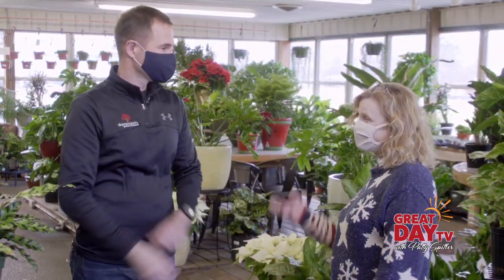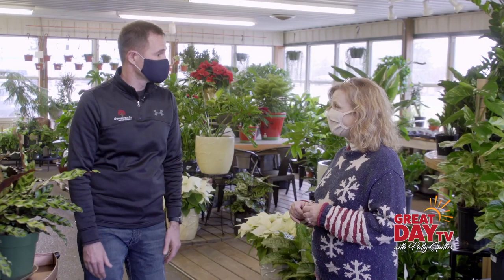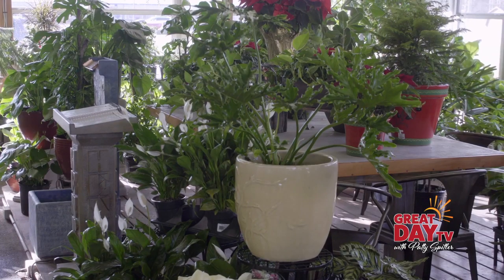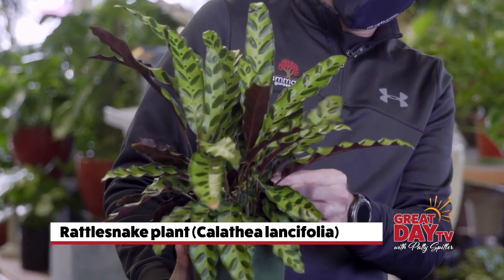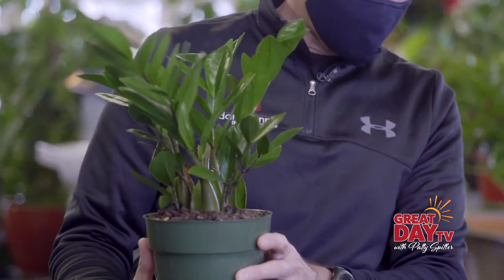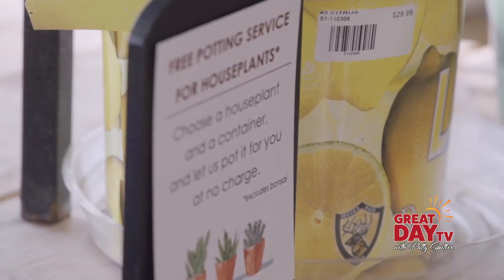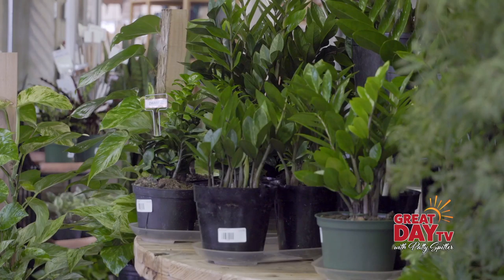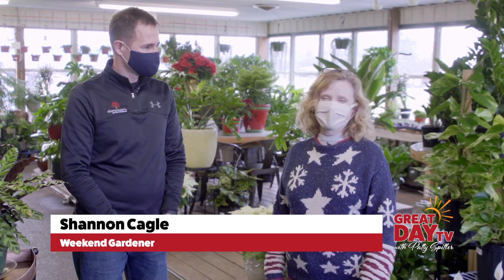Indoor plants brighten your home and spirits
Plants aren't just for spring and summer. Our weekend gardener, Shannon Cagle, explains how indoor plants can enrich our spirit during the winter, too!